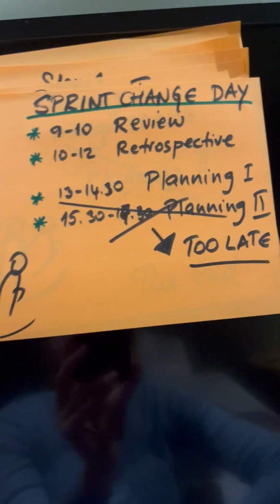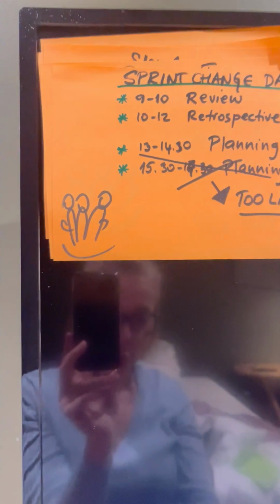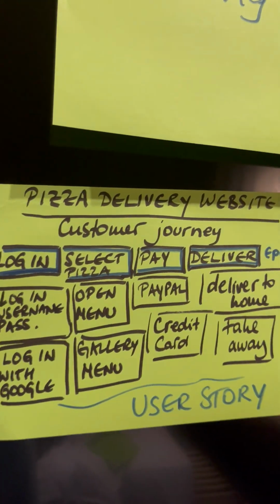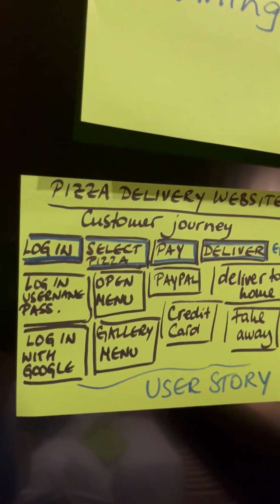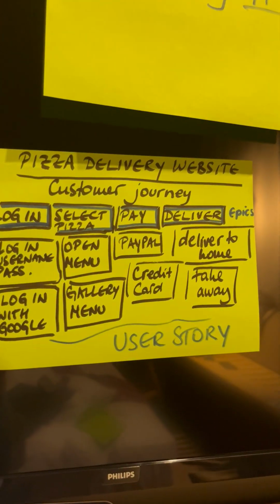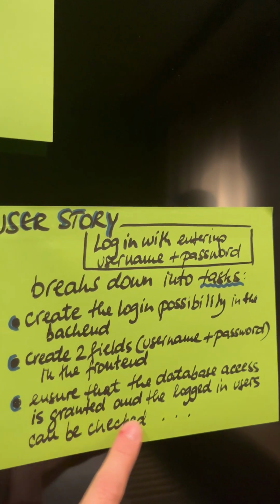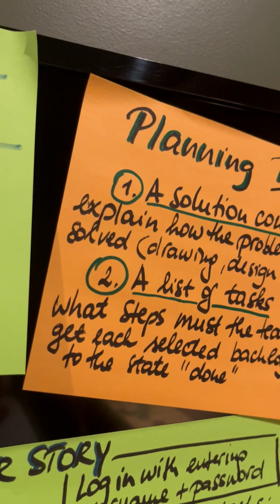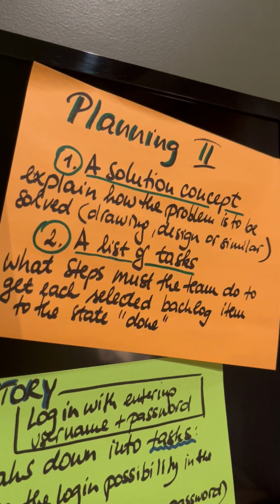SCRUM - PLANNING 2 MEETING by Azra Meyer, consultant at borisgloger.de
Explained why the planning 2 scrum meeting is mostly misunderstood and ideas on how to improve it.